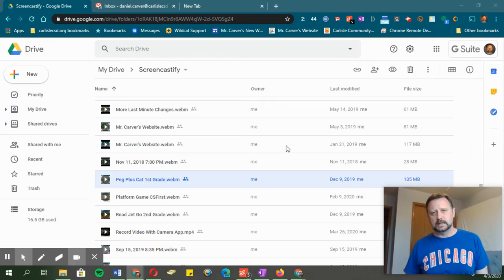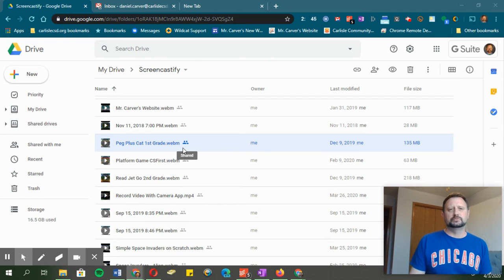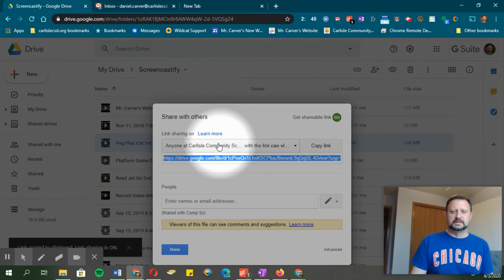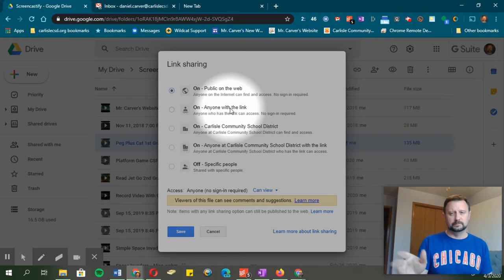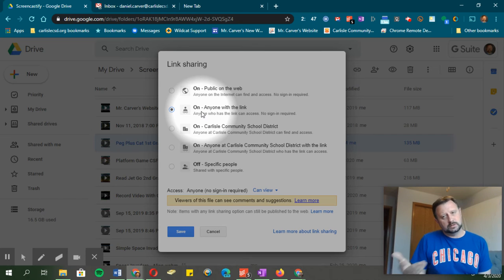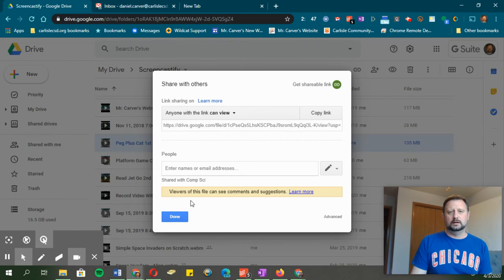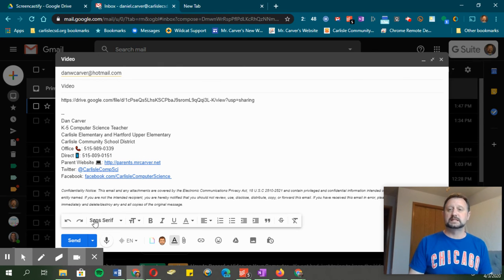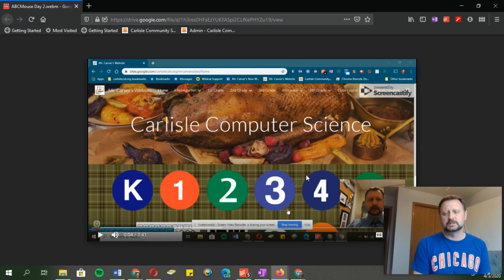Sharing Stuff Within Google Drive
Sharing stuff that's in Google Drive